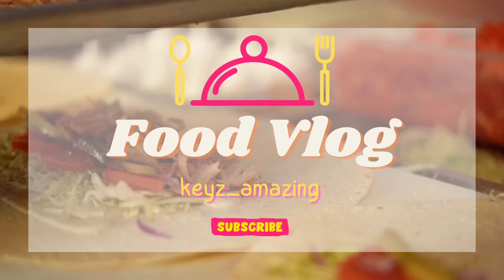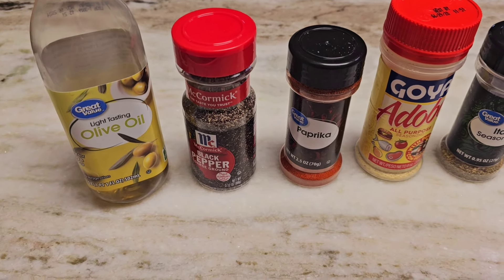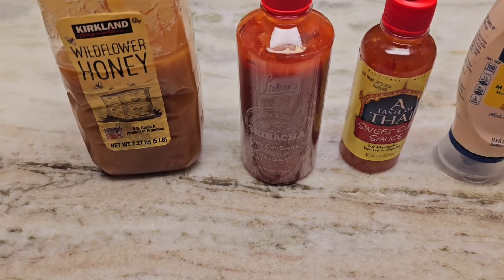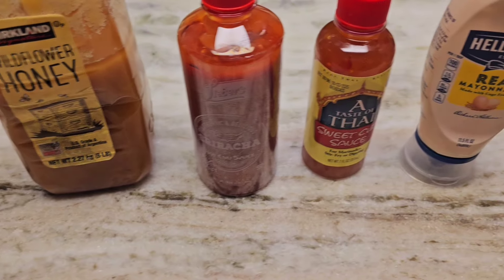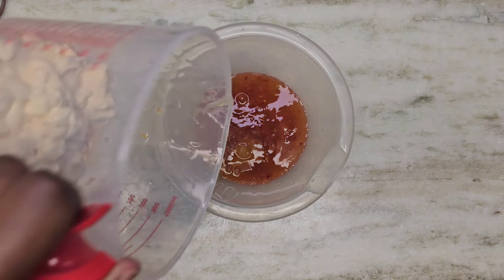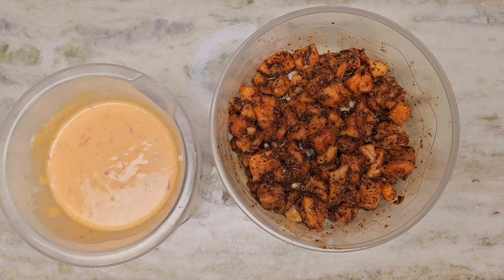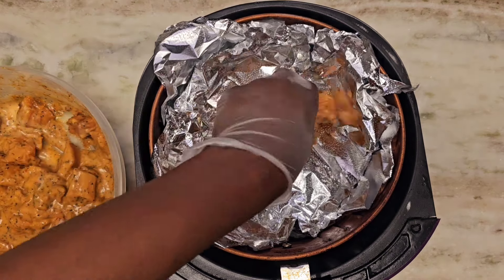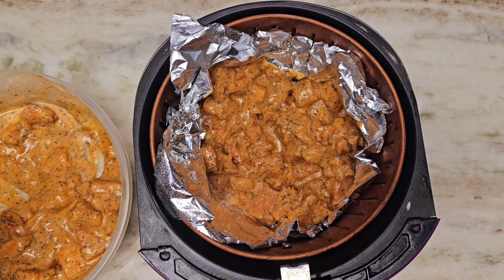How to make Air Fryer Bang Bang Salmon Bites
Musician: iskonmusic

Dreamwix.com